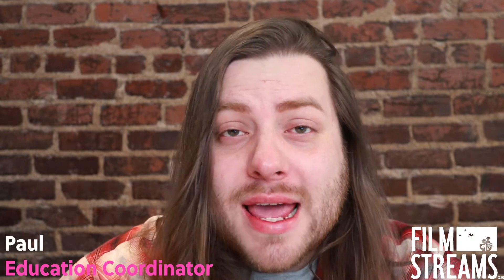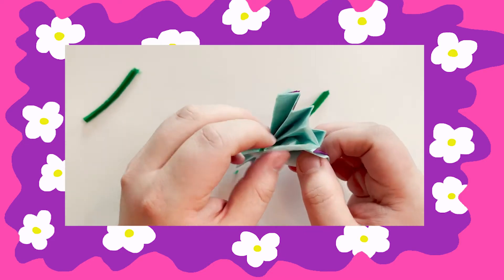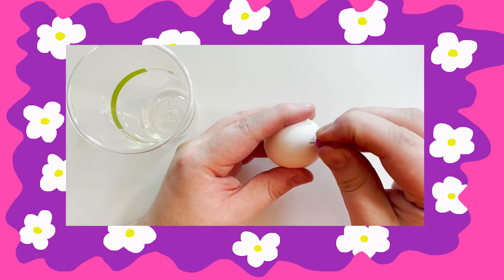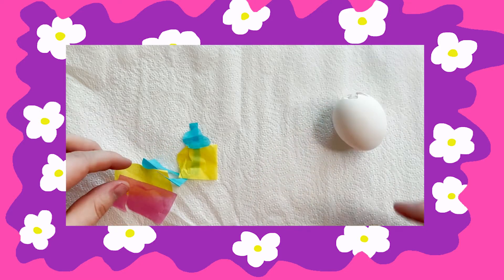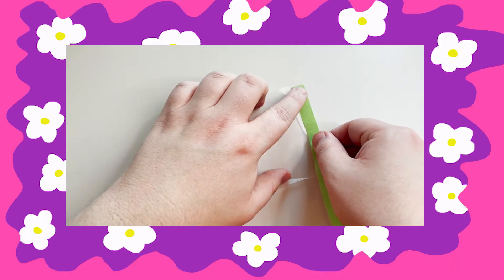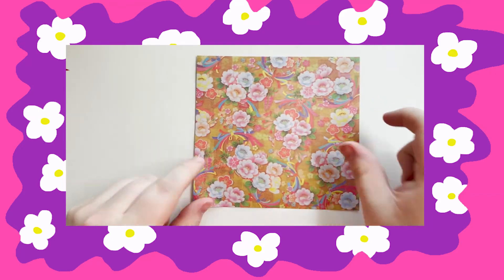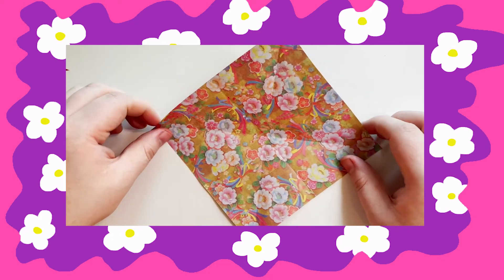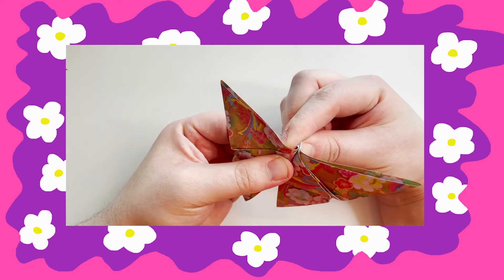Spring Activity Kit Tutorials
Hey Film Streams friends! This video is for our spring activity kit! There's some fun activities here to create some spring inspired art.

This video uses materials in our Film Streams spring activity kit. If you didn’t grab a kit you can still follow along with your own materials at home! Hope you have fun!